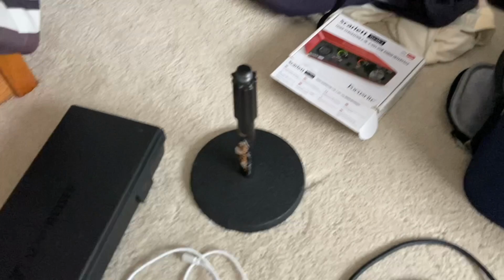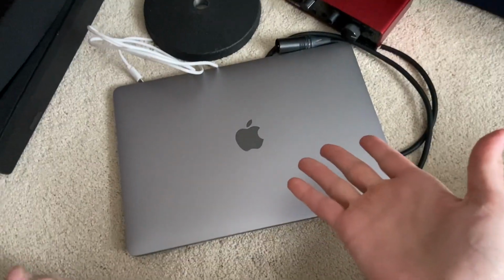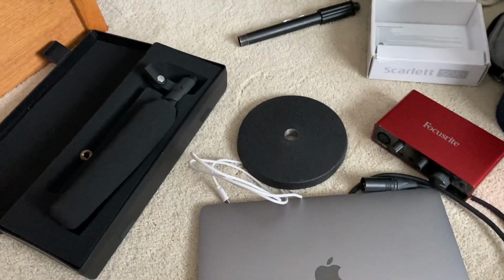My Mobile Recording Setup for Voiceover | Tips from a Pro VO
It's part of the job to record on the road. You never know when you'll get a big audition, a client asking for a revision, or a last-minute booking and it doesn't hurt to be prepared. Here's how I set myself up for success when I'm away from the studio as a professional VoiceOver artist and audiobook narrator.